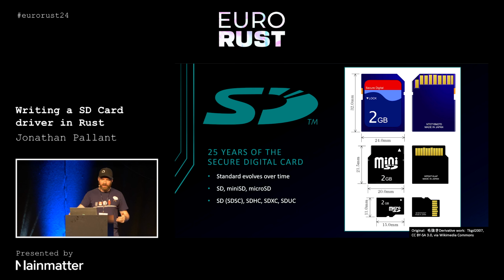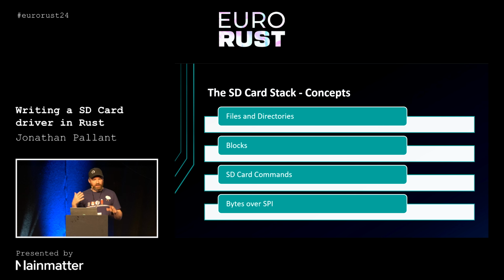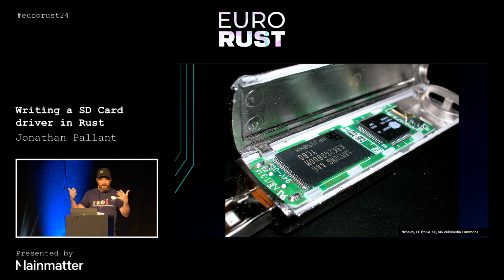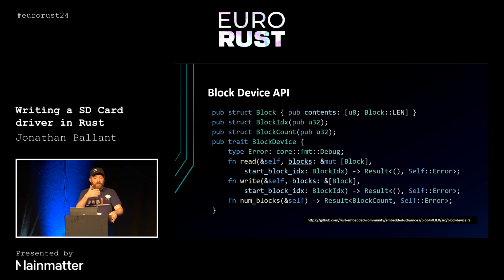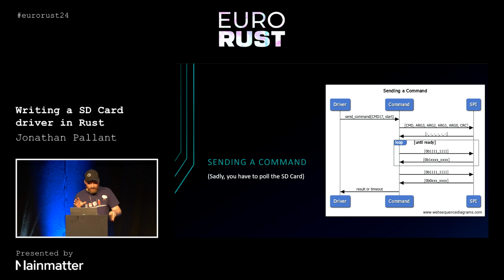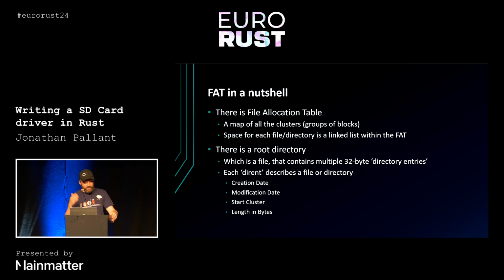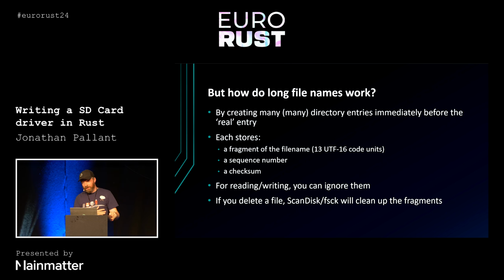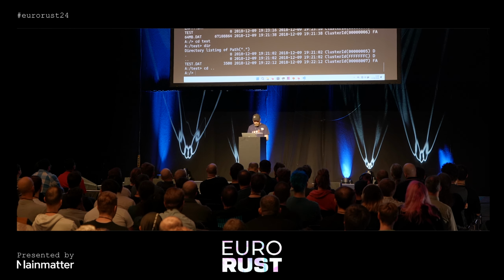Writing a SD Card driver in Rust - Jonathan Pallant | EuroRust 2024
The SD Card specification is an interesting example of a protocol which runs over an SPI bus, and provides access to blocks on the disk. We’ll dig into the Embedded Devices Working Group’s “embedded-hal”, which allows us to write an SD Card driver that works with almost any microcontroller and see how we can use Rust types to represent the commands and responses we need to be able to talk to an SD Card and get it initialized. We’ll then look at the Microsoft FAT filesystem, and see how blocks on disk can represent the files and directories we’re familiar with. We’ll then run a few demos to see what we’ve learned in action.

*About Jonathan Pallant*
My name is Jonathan, or JP to my friends. I’m @thejpster most places, except where I was late to the party and had to settle for @therealjpster. I’ve been doing Embedded Rust since 2016 and embedded systems since the mid-90s, when I stripped a Commodore 64 and turned it into a line-following robot. These days I am with Ferrous Systems, teaching Rust and offering consulting. Someone once asked me what I’d do if I won a million pounds and I said, uh, probably exactly the same thing I do now really.